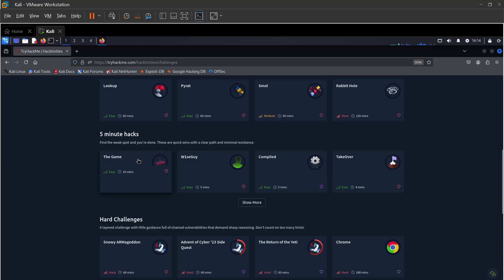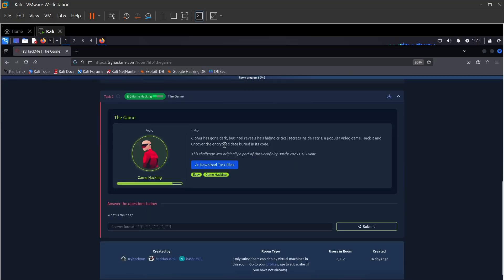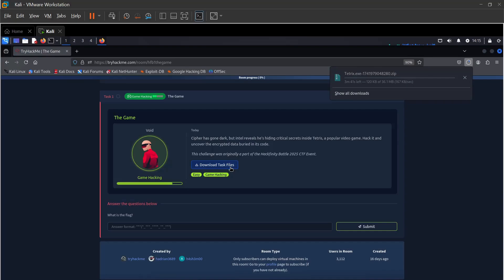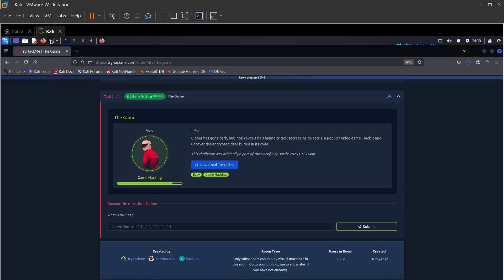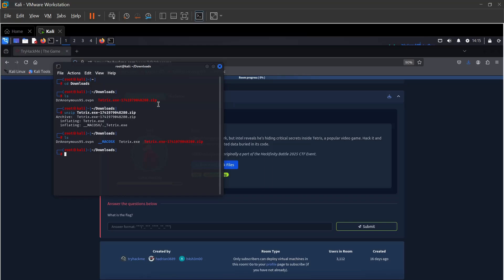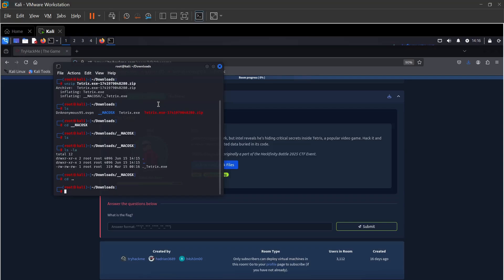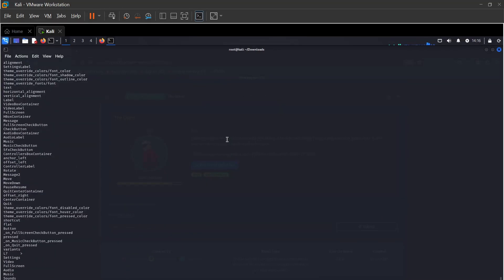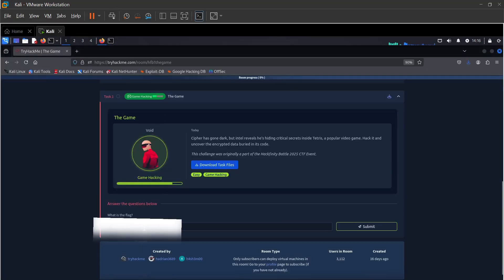The Game Walkthrough | TryHackme | 5 Minute Hacks